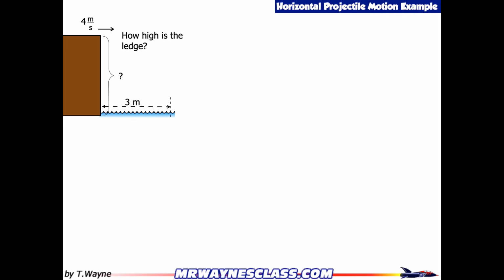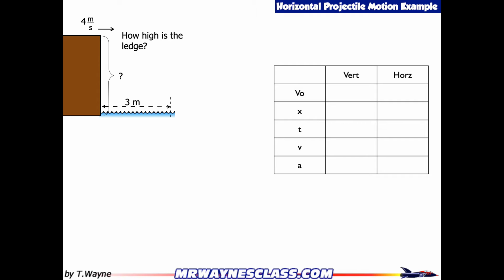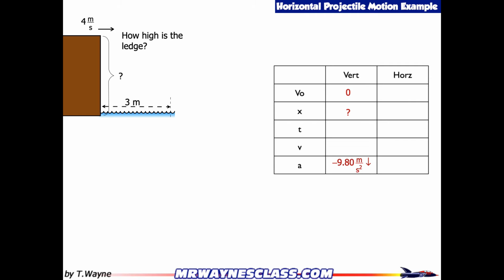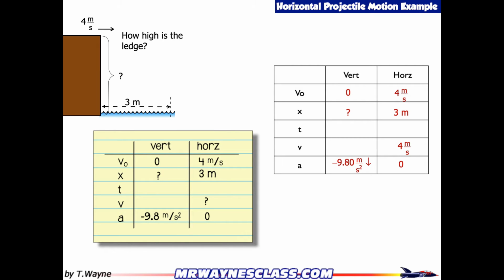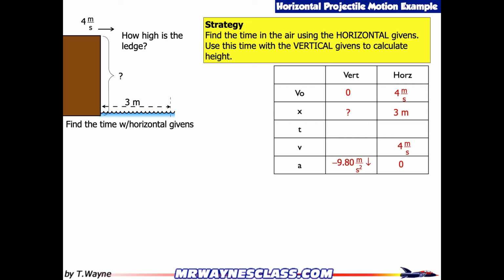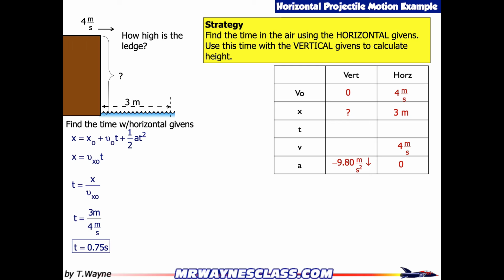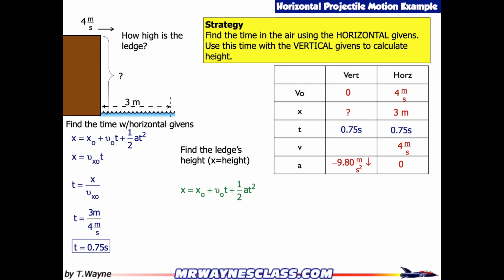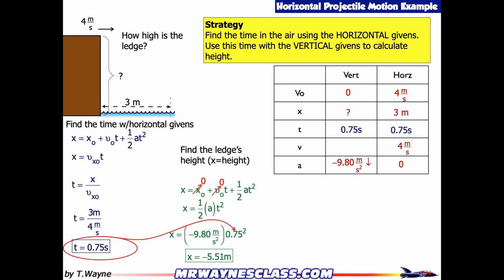Projectile Motion Problem and Soluttion H3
How high is the ledge?